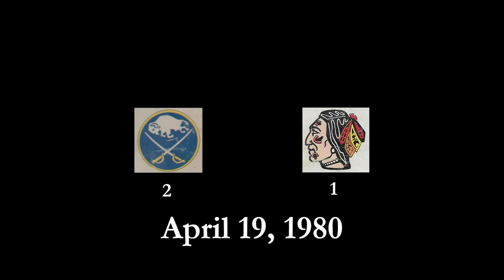Chicago Blackhawks Buffalo Sabres 1980 NHL Quarterfinals Audio Highlights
Random radio broadcast goal calls and game action from the 1980 Buffalo-Chicago playoff series won by the Sabres 4-0; material presented chronologically.